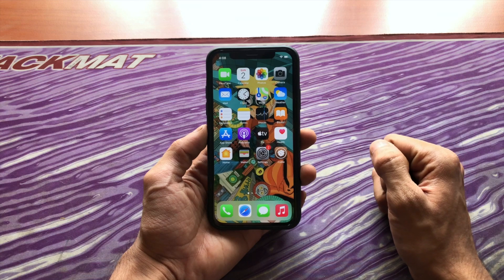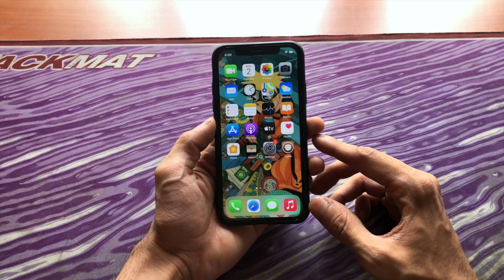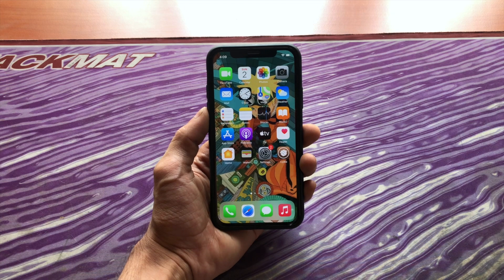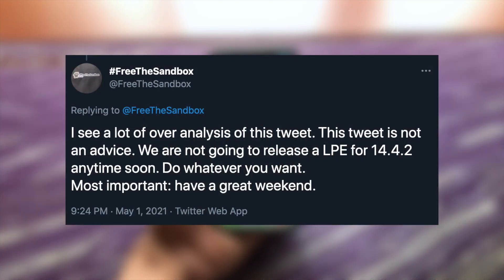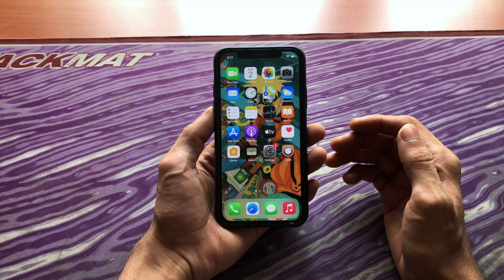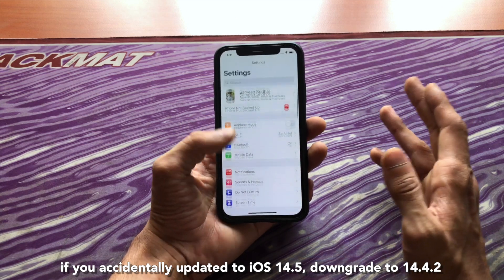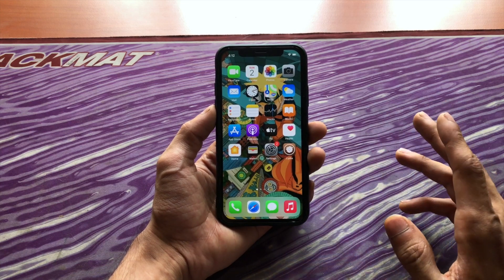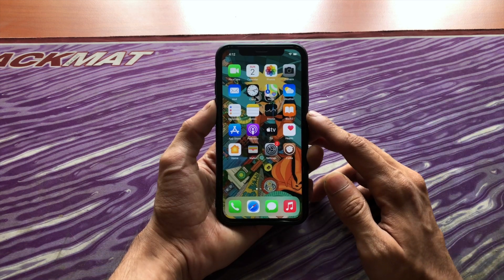iOS 14.5 Jailbreak - iPhone 12/11/XS/XR - iOS 14.4, 14.4.1, 14.4.2 & 14.5 Jailbreak Full Update!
New iOS 14.5, 14.4, 14.4.1, 14.4.2 Jailbreak Update for iPhone 12, iPhone XS, iPhone 11, iPhone XR, iPhone SE 2020 and below models as well!

Is iOS 14.4.2 being signed right now?: NO (Updated May 4, 2021)

iphone 12 pro max mini iphone 11 iphone xs iphone xr iphone 11 iphone x iphone se 202 iphone 8 iphone 7 iphone se iphone se 2 checkrain checkra1n uncover unc0ver ios 14 jailbreak, jailbreak news 2021 feb februrary untethered jailbreak march